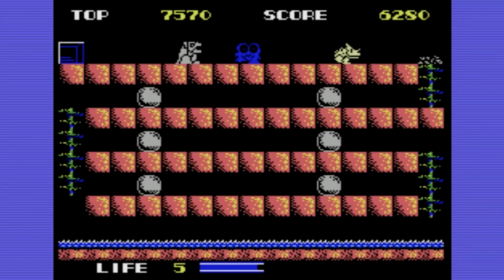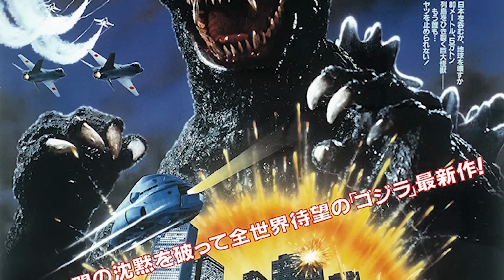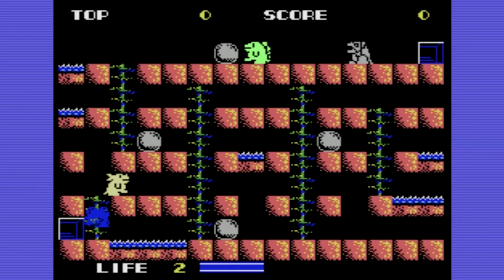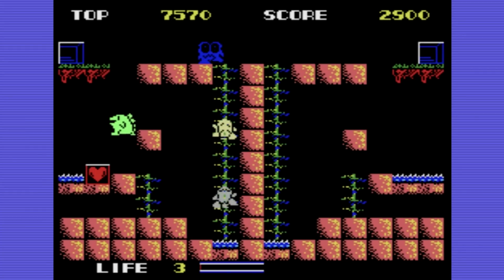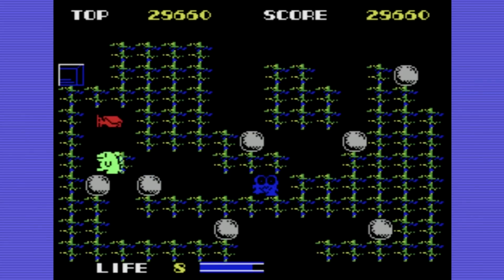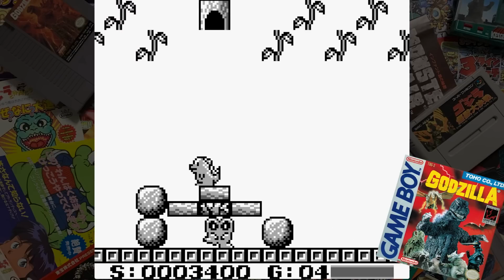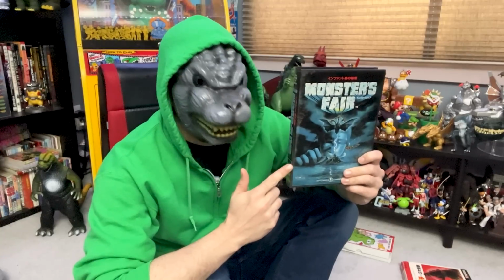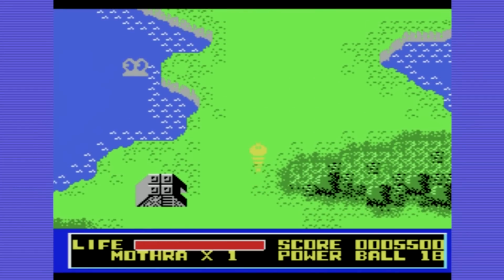1980s Godzilla Video Games on MSX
🌸 Join us in celebrating Sakura season and get additional bonus items in your box every month for life!
This video explores "Godzilla-kun" and "Monster's Fair", two 1980s Godzilla video games on the MSX!